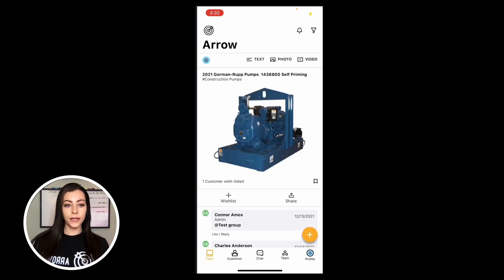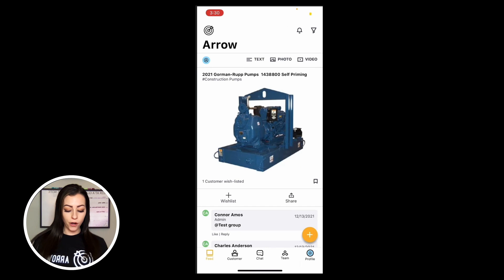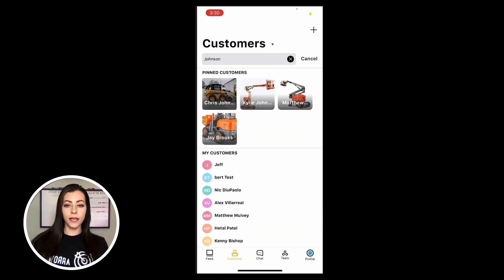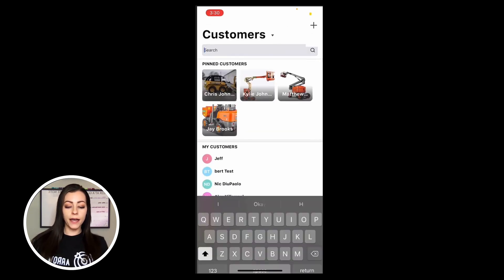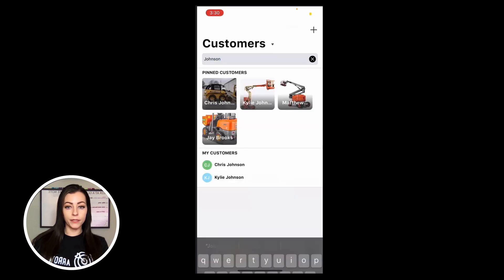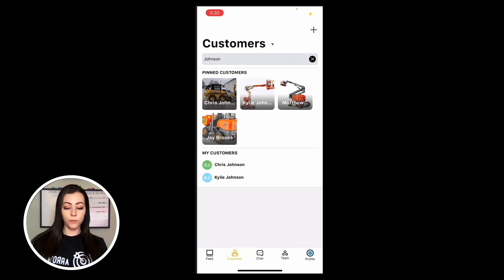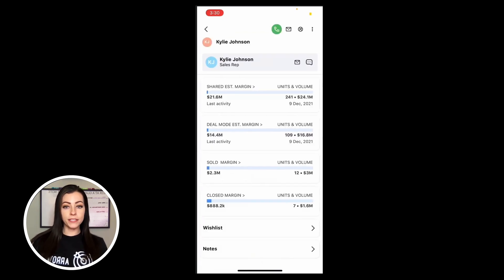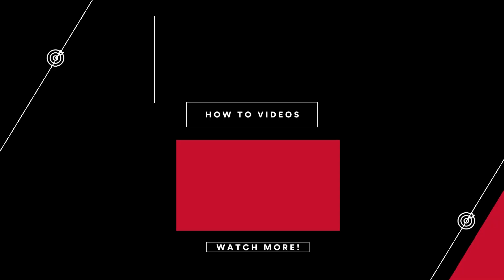Search for a customer | Arrow on smartphone